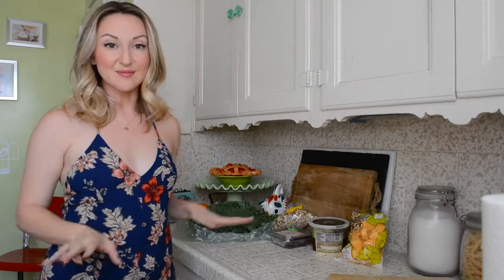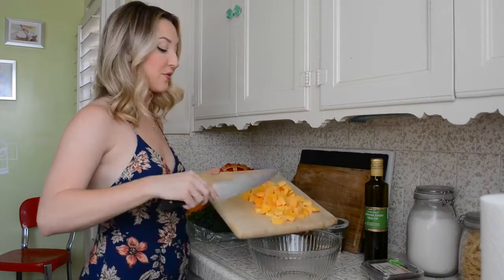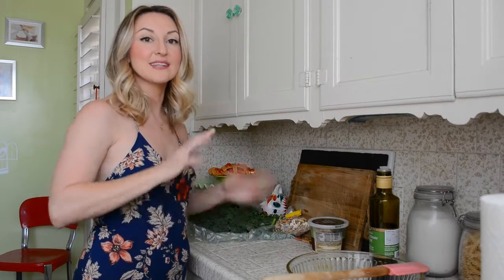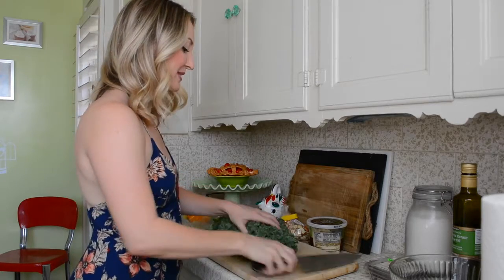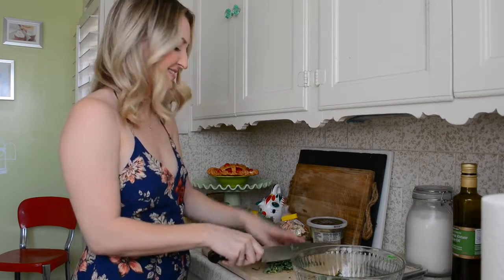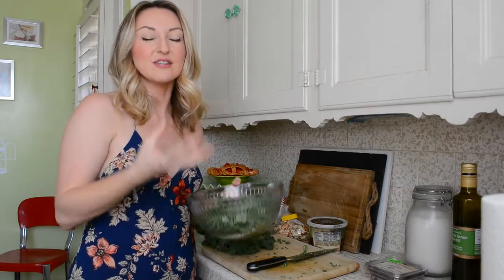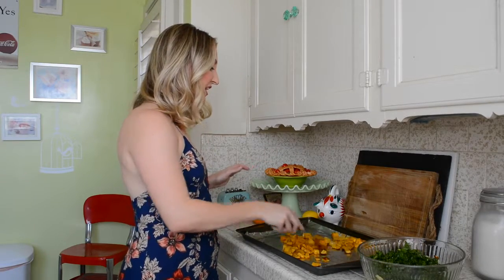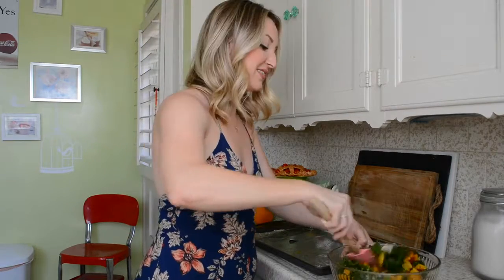Reluctant Housewife: Butternut Squash and Kale Salad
Looking for a Fall inspired salad? Well, I've got one for you! This salad is freaking delicious!